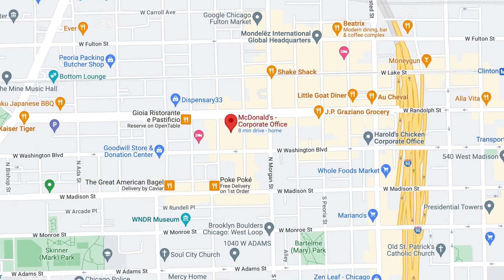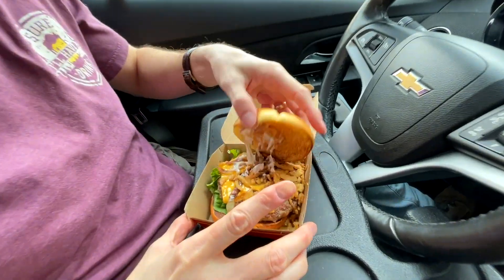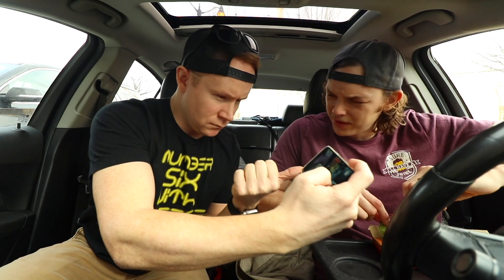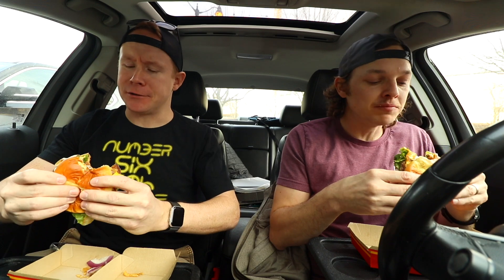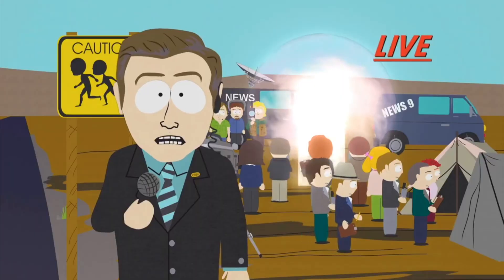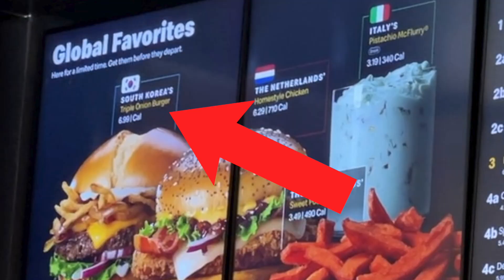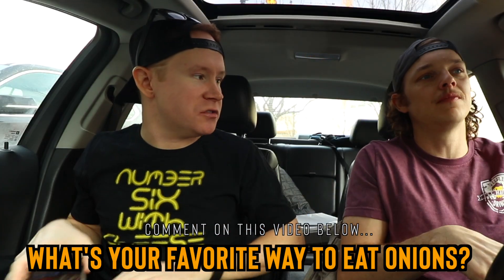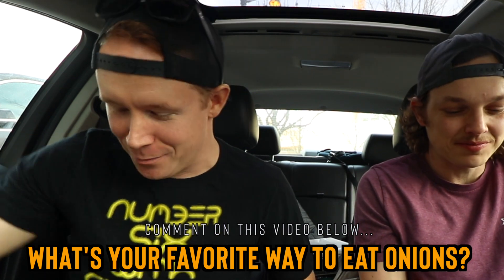Eating the $7 "Triple Onion Burger" from McDonald's Global Headquarters Menu 🧅🧅🧅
This is the McDonalds Triple Onion Burger from their South Korean menu, with onions three ways. We had to review this thing.

Our mailing address to send us items:
3023 N. Clark St.

Andre Smith
Patrick Canale
Jonathon Smith
Kourtny Basinger
Dawn Kotecki
Cindy Brown
Brian Yaczik
Brian Yaczik

Steven Carrington
Kourtny Basinger
David Knopf
Eric Bartgis
Matthew Fritz
Ronald Ely
Dan Hunt

Adam Knight
Alex Andrews
Jamie Gordon-Kamm
Cody Leach
Amanda Sartain
Matt Williams
Christopher Protain

Brent Gilliam
Cedric Hurst

Charles Currier
Jeremy Walden

Batman himself

Quintin Nelson
Scott Hinden
Darcy Deming
Garrett Benner
Renee Loepke
Slippy Jones
Ryan Hart
Joseph Klocke
Curtis Kolbe
Ashley (new patron!)
Derek Anderson
Mike Reeder (paid entire $108 up front!)
Jeffrey D'Agostino
Christie Pollard (paid entire $108 up front!)
David Black
Christopher Reeves
Kelsey Reagan
Kevin Kreiner
Bill Barrett (paid the $108 year in full!)
Sean Hanley
Karla Lindeman
Keith Matras
Erin Bell (paid the $108 year in full!)
Matthew Menentowski
Derek Strong
Jacquie Desmond
Sapan Patel
Ryan Buckman
Kyle Hopfensperger
Chris Michela
Monica Mars
TEAM WELBY!!
Matt Verdi
Orin Dix
Kevin Fandry
Jacob Reed
Arthur Brown
MrVkng9099
Nick Wass
Kori Koschalk-Newmister
Debbie Ely
Cinny Hayes
Jackie Heroux

Kyle Kelm
Chuck Gordon
Lea Bonikowski
Michael Goodrich
Jamie
Jason Green
Pinche Borracho
Robert Cabbage
Ross Golding
Toni Cooper
Kathy Jones
Shelly Hudson
Dustin Ring
Alex Kalogeropoulos
CJ Gall
Jeff Ohlrich
Hannah-Elizabeth Morris
Michael Goodrich
Big Mitch
Steven Carrington
Michael Malone
James Smith
CJ Moore
WonderMedia
Shay and Julie Moore
Dustin Anderson
Steven Berger
Joseph Rutherford
Steve Bradford
Chris Voss
Justin E
Lee Lawson
Steven Edgell
Juliet Bagel
Doug Clemann
Jason Jones
Christopher Haines
Eric Ely
Eric McCloskey
Anjelica Jesus
Michael Hopper

Jason Harrison
Brian Finley
Drew Braston
Jewel M
Hansel Infante
Bailey Medlin
Johnny Is
Andy Armstrong
David Cooper
Dewey Cole
Molly
David Jackson

Kevin E
Robert Johnson
Mr Rican
Daniel
Dalton
Kevin Bastian
Juliet Hagle
Christopher George JW
Brianne Gasser
SMitchell
Jonathan Smith
Gavin Provost
Dimitri Kaye
Jeremy C
Partrick
Dawnn Gray
Hunter
Joe S
Doug H
Brandon Long
Scott Hinden
Dean Diamond
The Midwest Brew Review
Ryan Brown
Adam Ehlers
Robert Mattei
Tiffany Myton
Colleen Maxwell
Justin Hazard
Amanda Harvey
Nearly Worthless
Jo Espanol
Josue Baez
It's Raining Babies
Joe Norskov
Sean Levings
Michael Medhurst
Matt Lewis